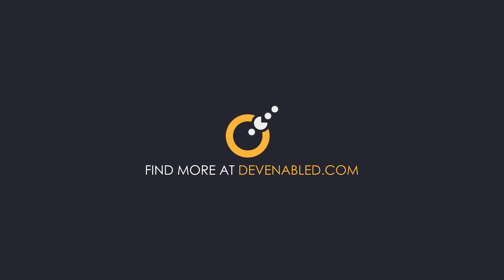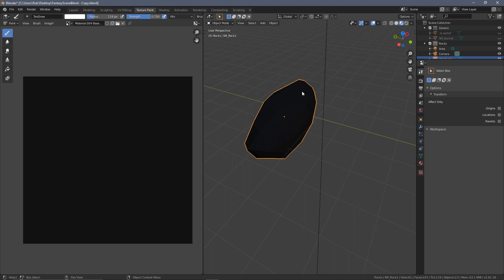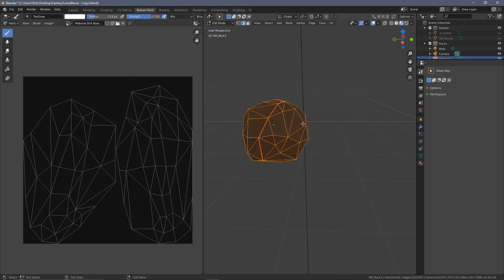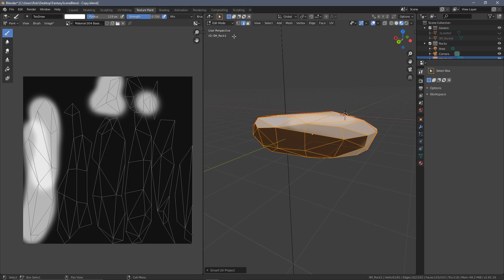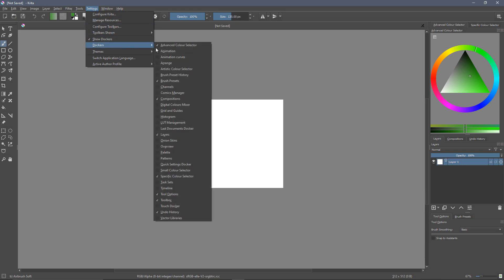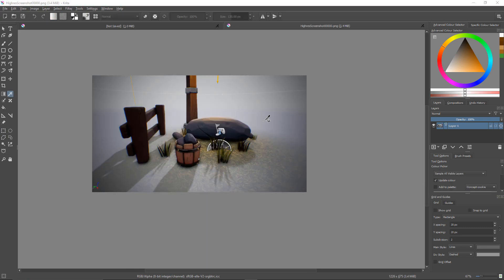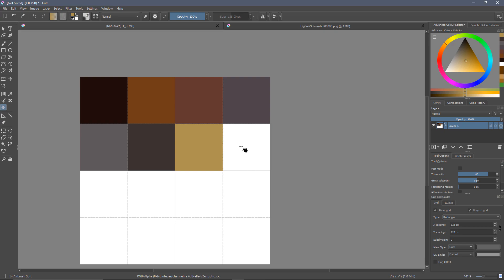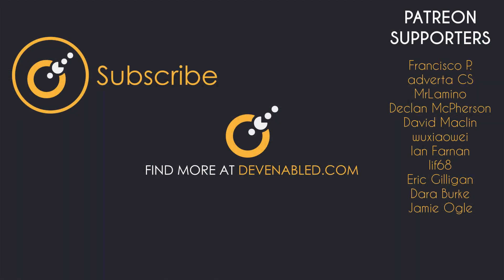Blender 2.8 UV Mapping Overview & Krita Texture Creation - Blender for Game Development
Creating Texture Timestamp: 5:20

In this video, we take a look at what UV mapping is, what it's used for and how it works. We also create the texture we'll be using for the rest of the course.